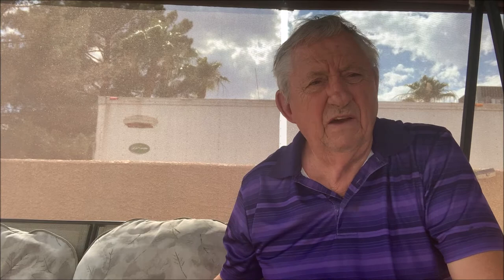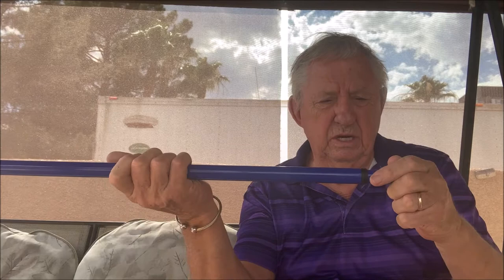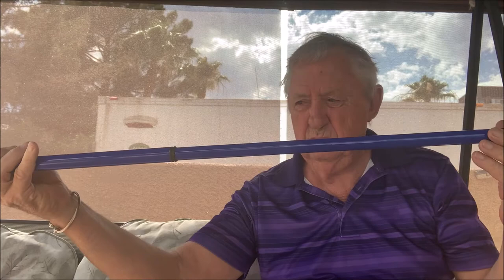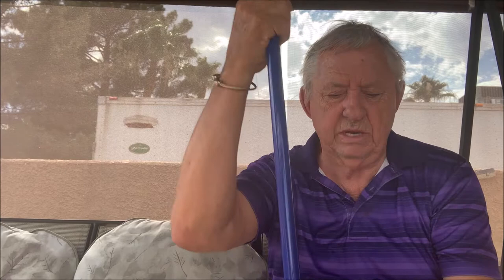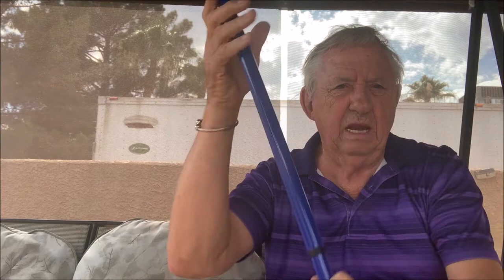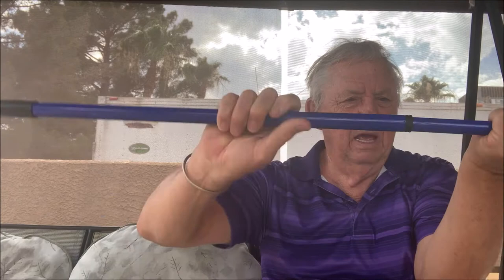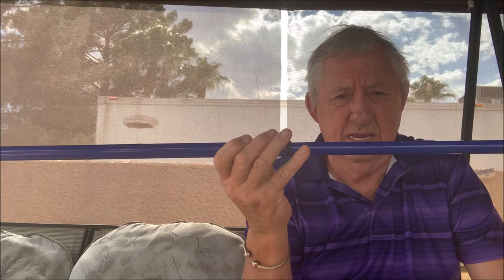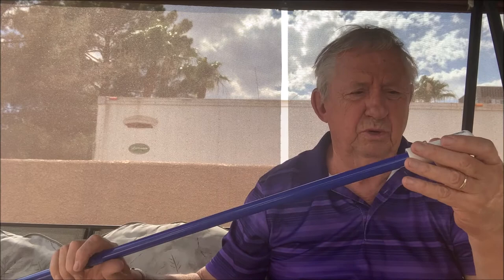My Third Hand to help Overweight People or People Suffering from Diabetes.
This is a great tool to help heavyset people apply lotion or medicine to their feet, clean their butt, or to simply use as a walking stick.  It really is an unbelievable tool.